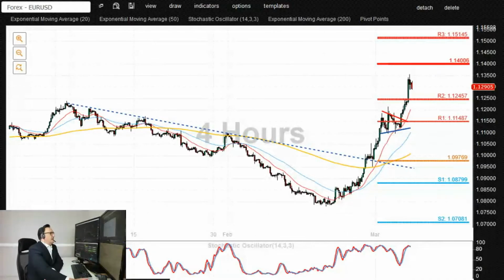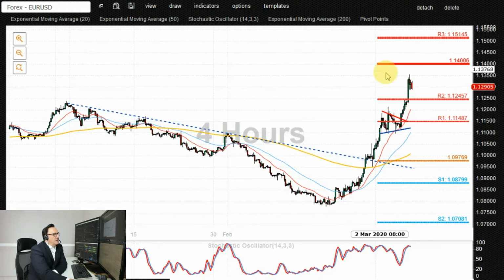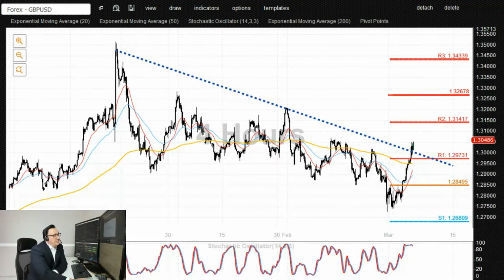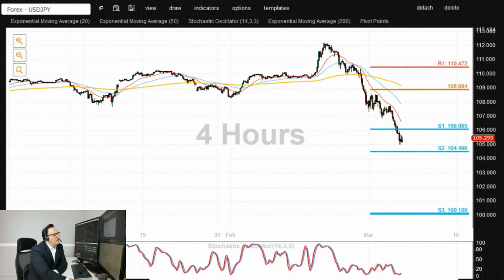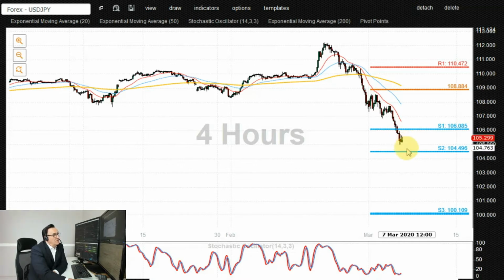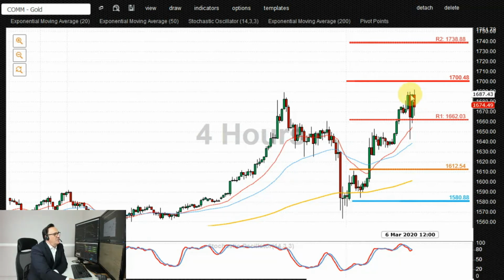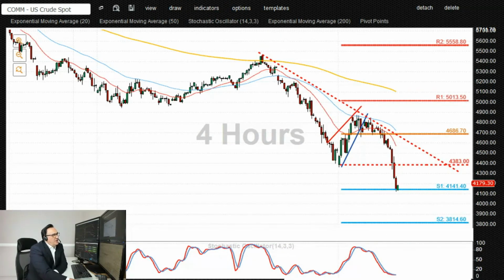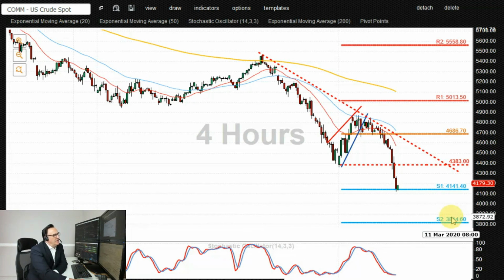The Trading Week Ahead 9th March 2020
Let's analyse and have a look at the key markets in the week ahead. Week starting 9th March.